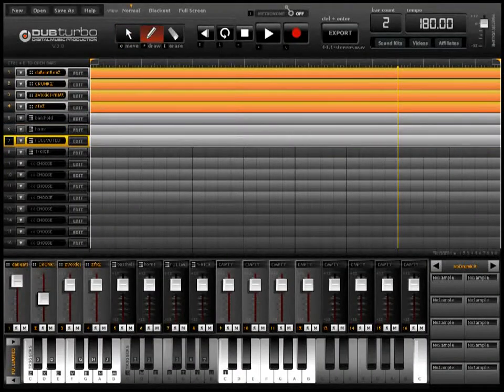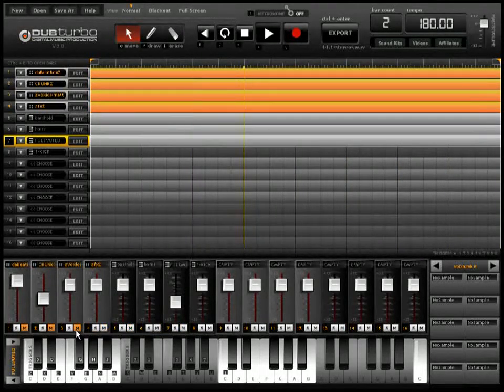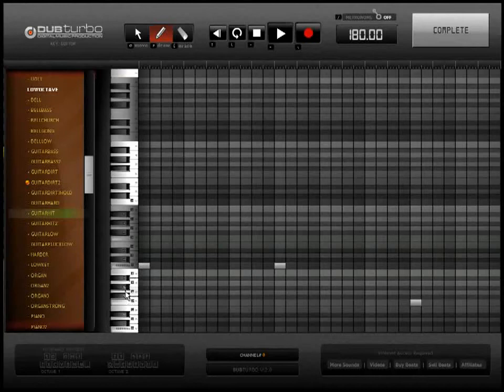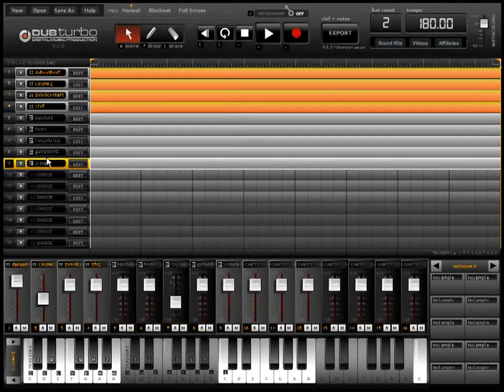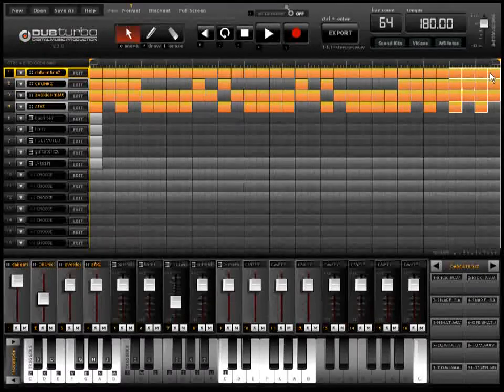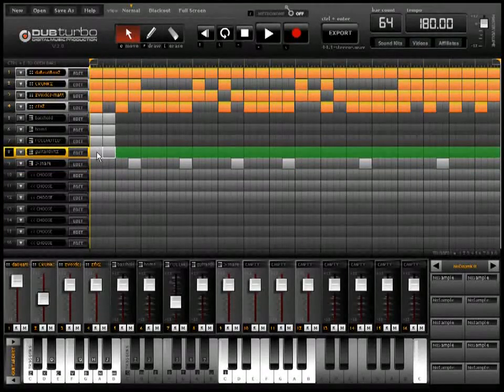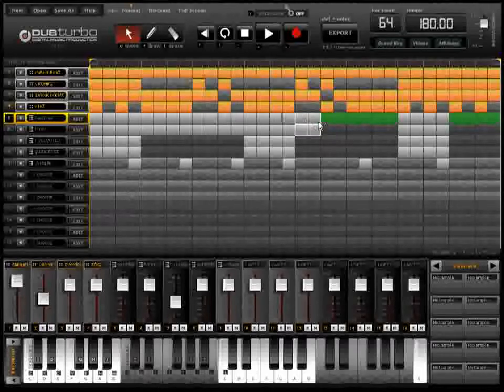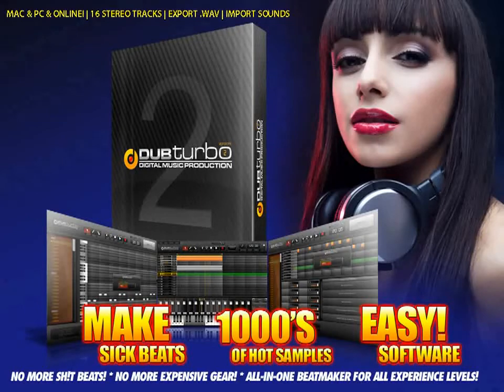Como Crear Tu Propia Musica Usando Una Computadora y Un Software.